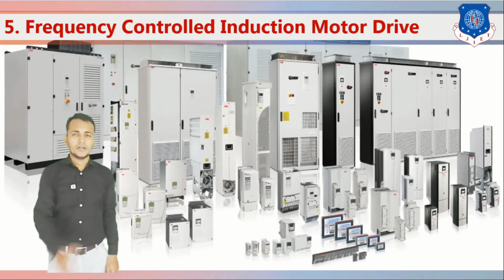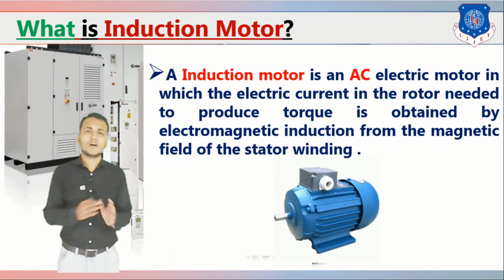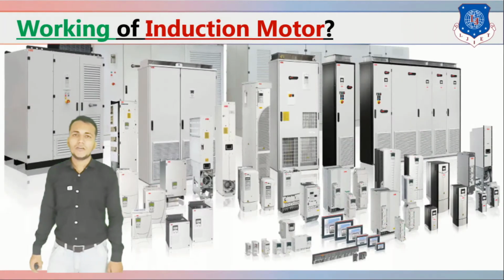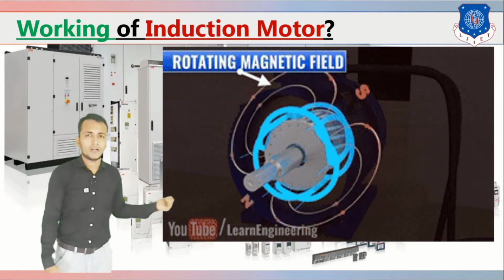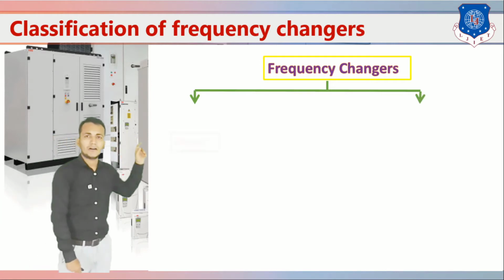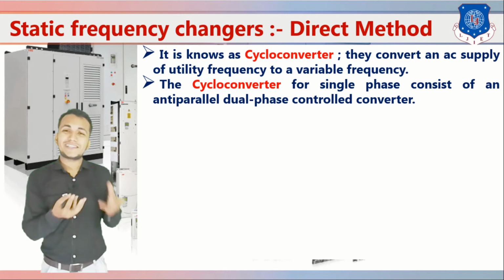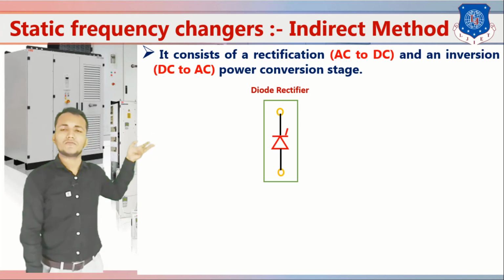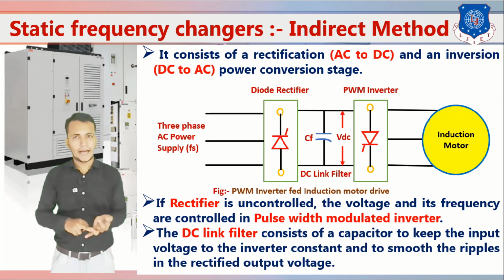Chap 5 Lect 1